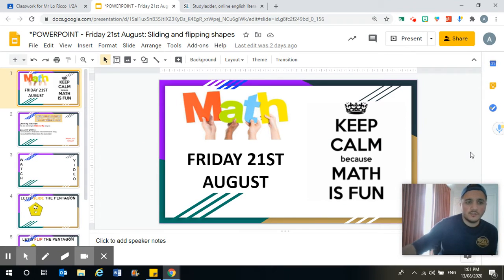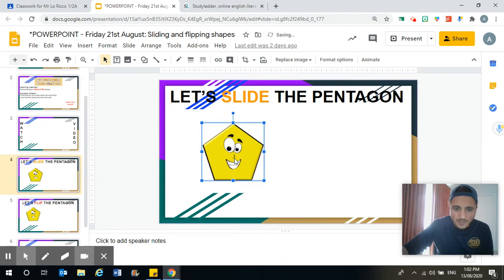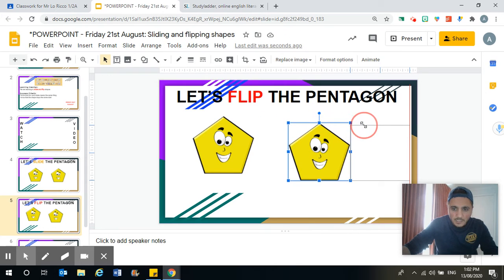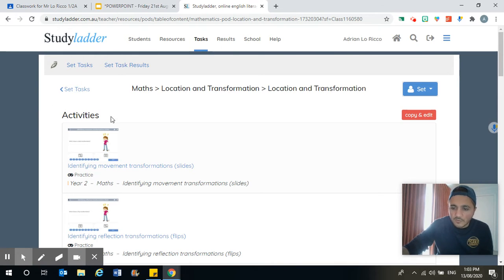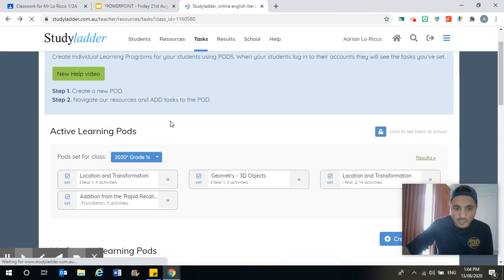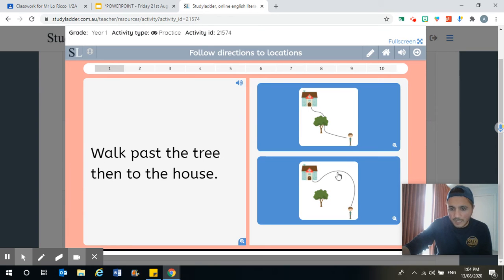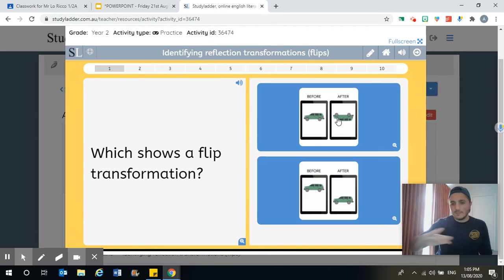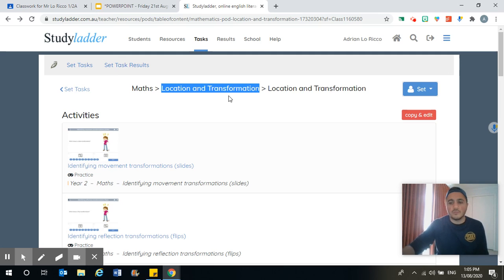*Friday 21st August: Flipping and sliding shapes